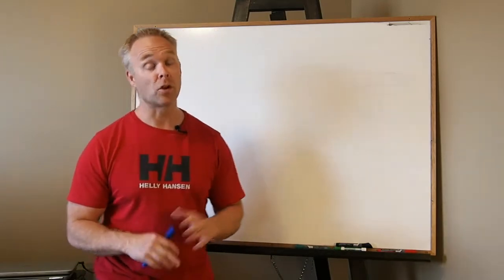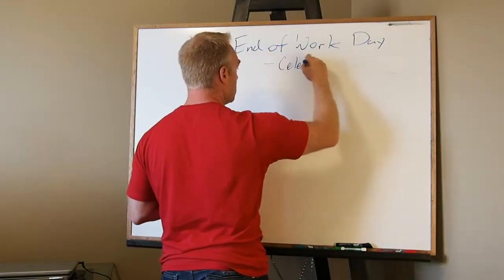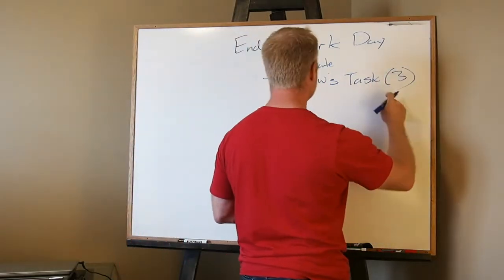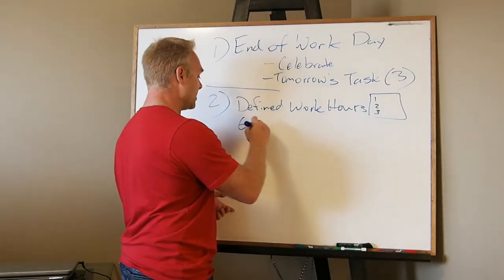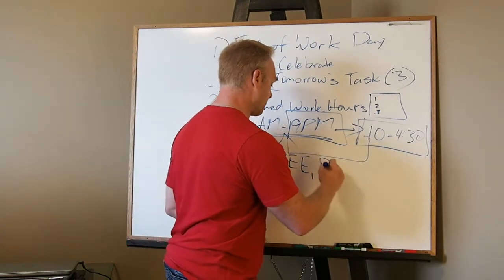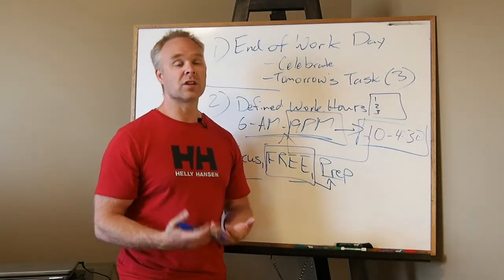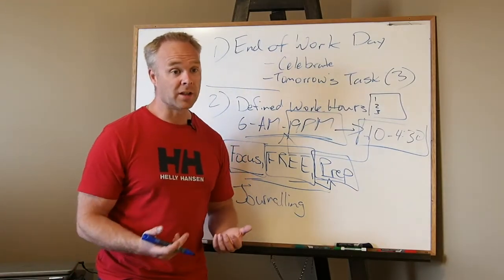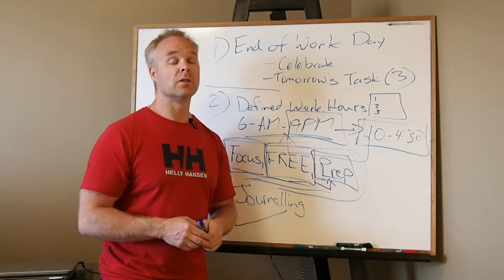How-to Create Better Work Life Balance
If you own a business I know you know what it's like to feel burnout, overwhelmed and the pressure from other relationships when they suffer.

It's easy to get caught in the trap of working all the time, seven days per week; and I'm not even going to try to convince you that you can (or should) shut your brain off when it comes to thinking about the business.

As entrepreneurs we're not wired for work life balance the way others are, yet it's key to ensure we maintain a healthy, inspired, and creative outlook on work life balance.

When you feel good and are able to (guilt free) make time for the things you love you will find your productivity, creativity, and profitability all increasing.

Don't forget why you work so hard and always love what you do!

These simple tips have been key in my own journey to create better work life balance and I hope they help you!

Want to connect? Come join my free community for fitness entrepreneurs (though all small business owners are welcome)